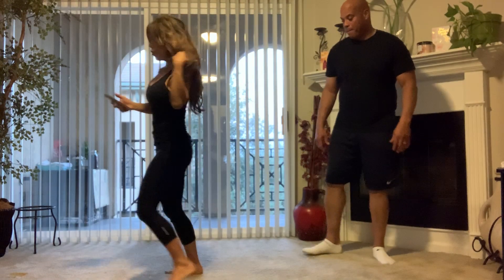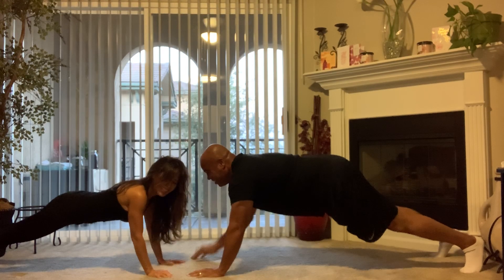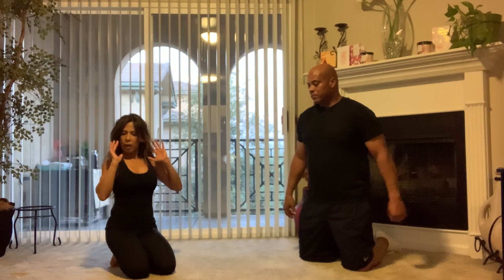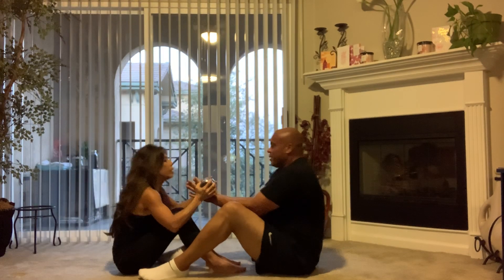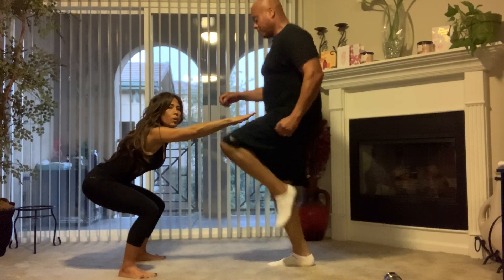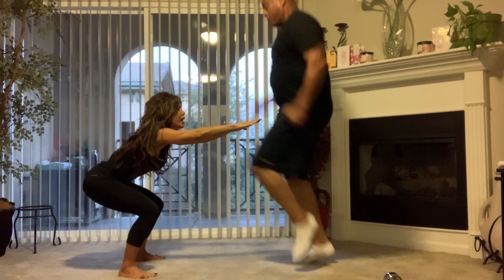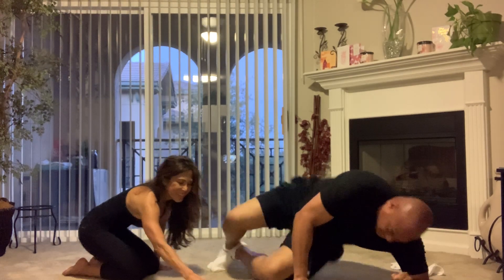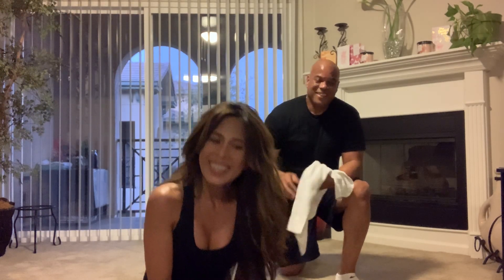TCC Presents: At Home Couples Home Workout